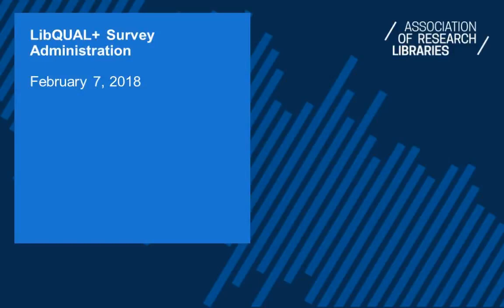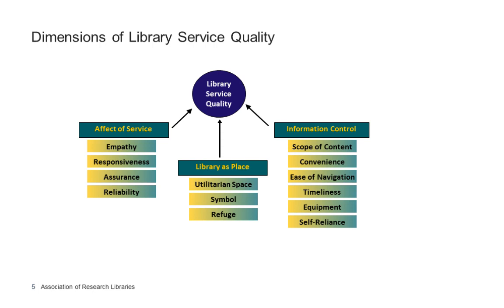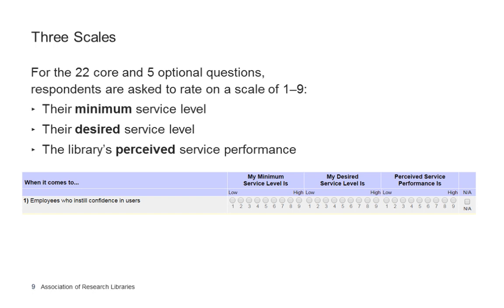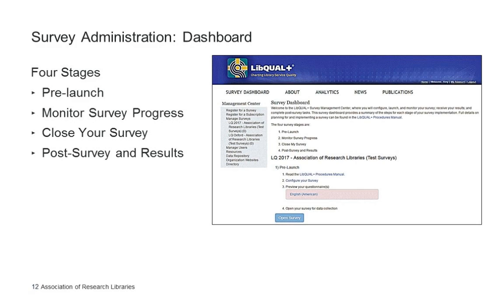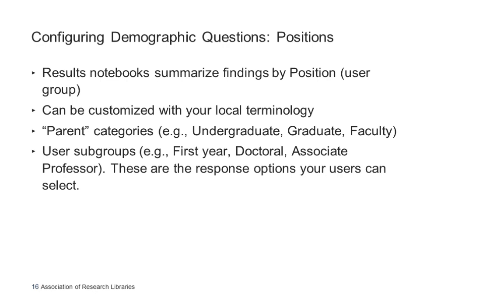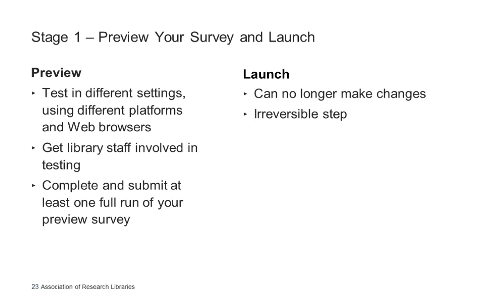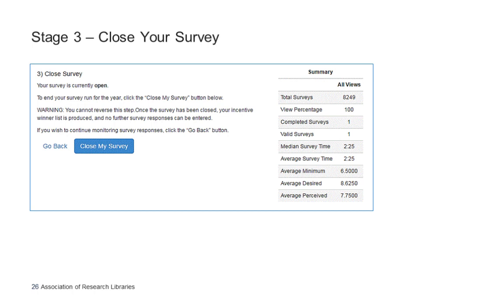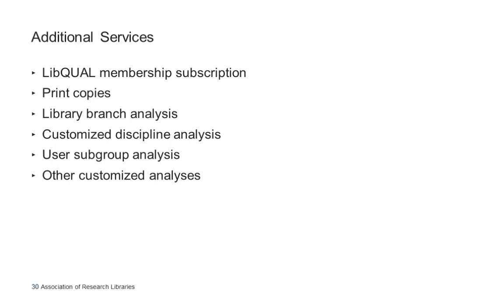LibQUAL+ Survey Administration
The Association of Research Libraries offered a webinar on Wednesday, February 7, 2018, for libraries implementing a LibQUAL survey in 2018. Topics covered in this webinar were:
* Introduction to LibQUAL+ and LibQUAL+ Lite
* Using the LibQUAL+ platform to administer your survey